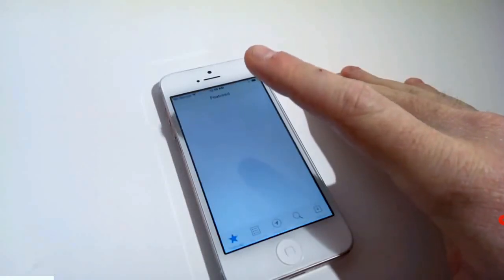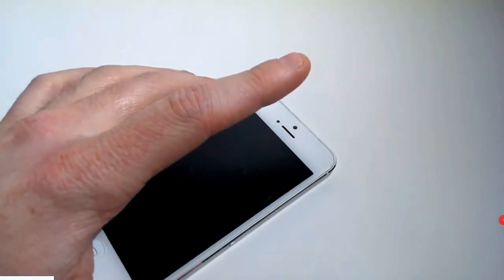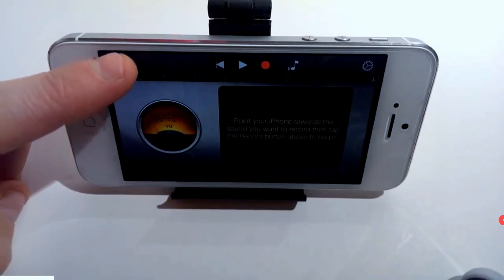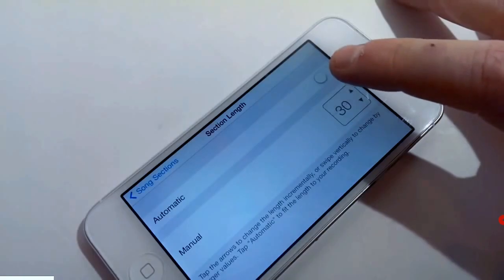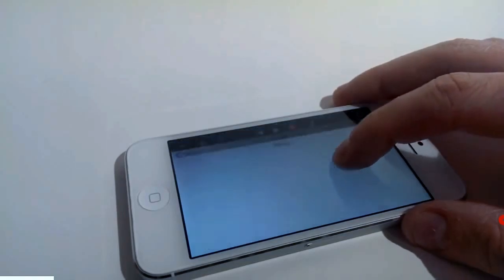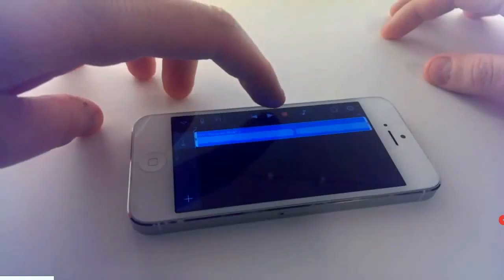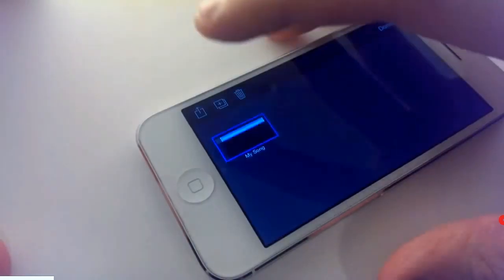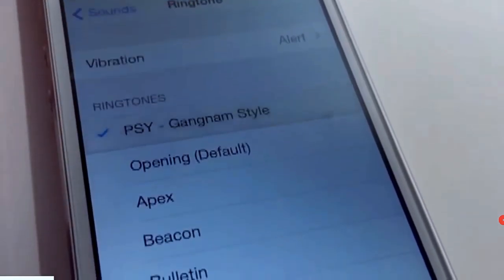How To Download RINGTONES On Iphone With Garageband (no computer)